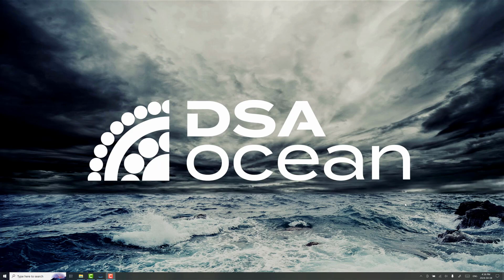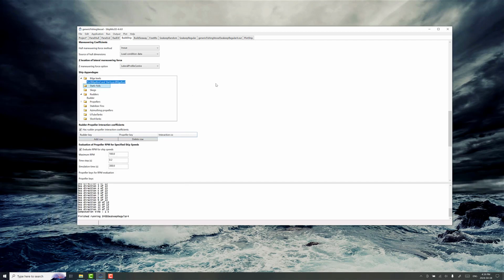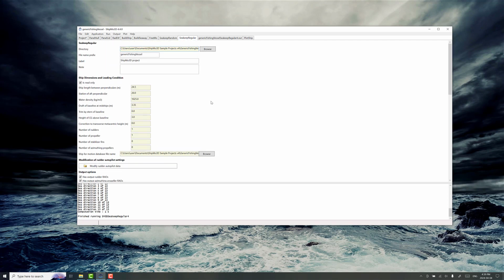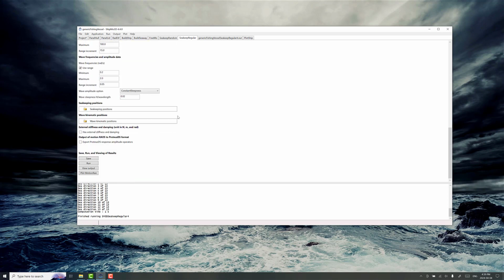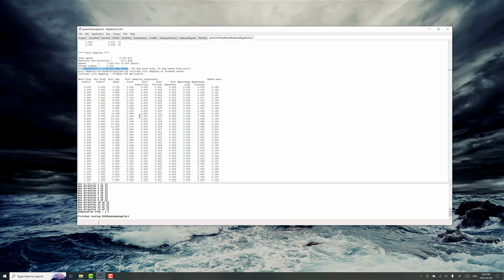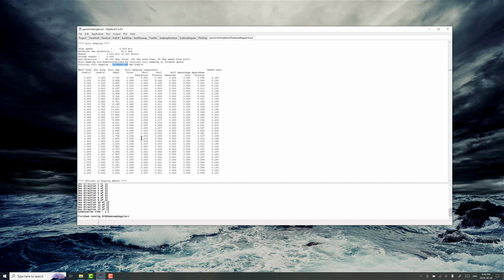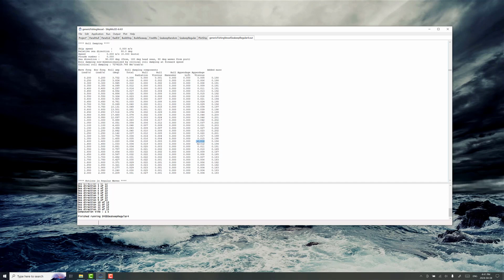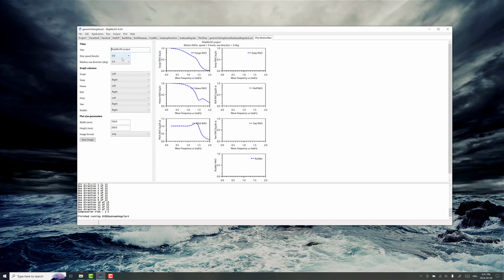How to evaluate appendage influence on roll performance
Most often appendages are used to reduce roll motion. But how do you quantify the effects for specific appendage designs? This video showcases how to use three methods to quantify the influence of hull appendages on hull motion: evaluate fraction of roll damping, change on vessel RAO, and vessel RMS motion in a seastate.